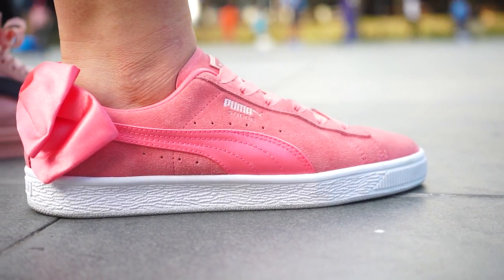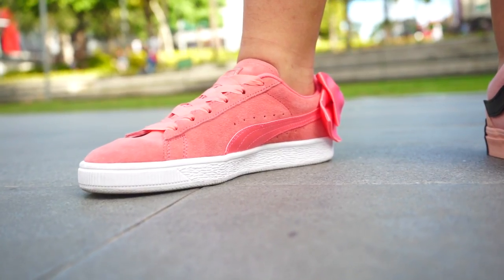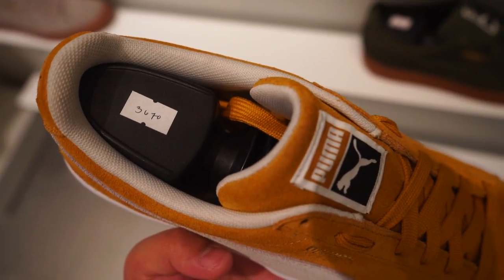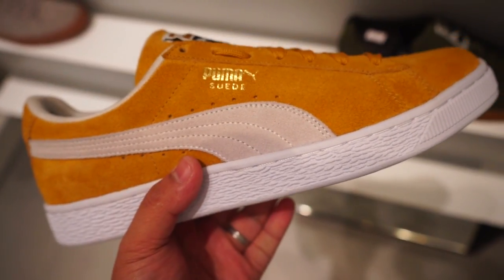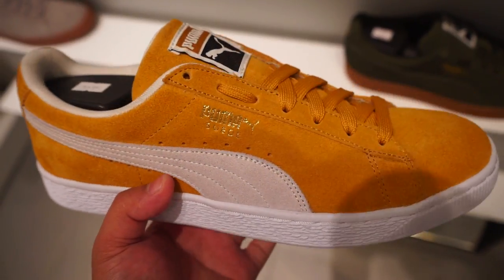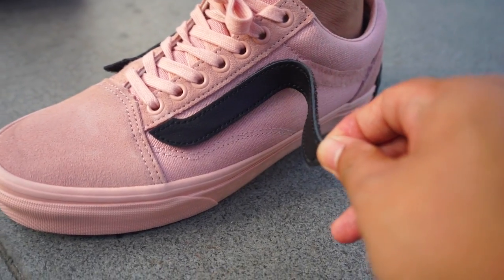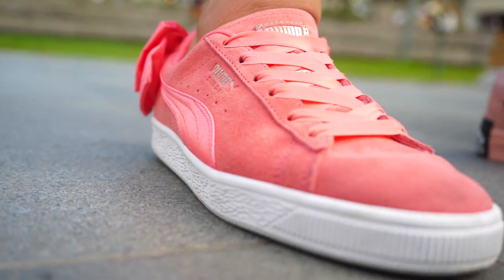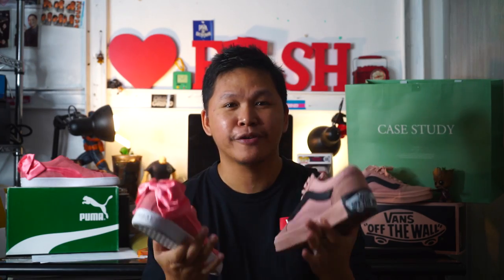Vans X Purlicue Year of the Pig VS PUMA SUEDE // Pick your Sneaker Giveaway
3. Take a photo with your love one.
4. Tag me on that photo

Puma Suede Bow: 5300
Vans Purlicue: 5000